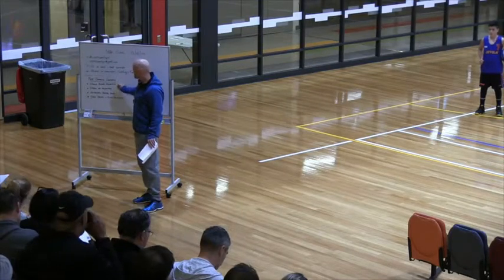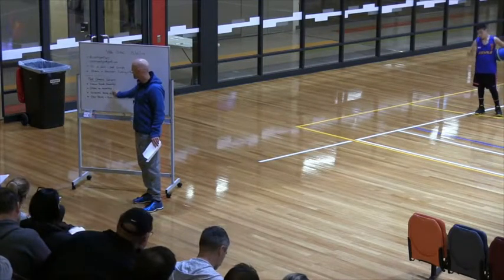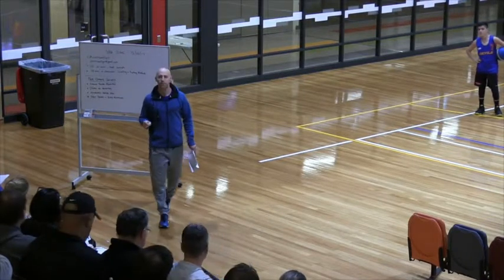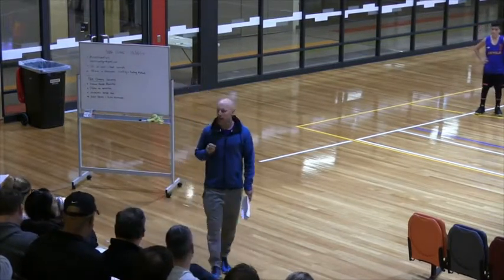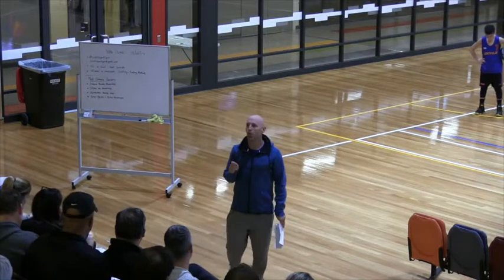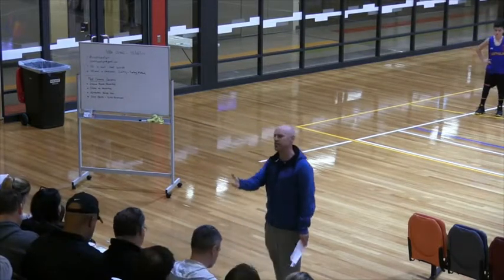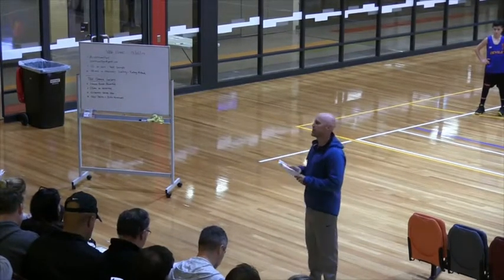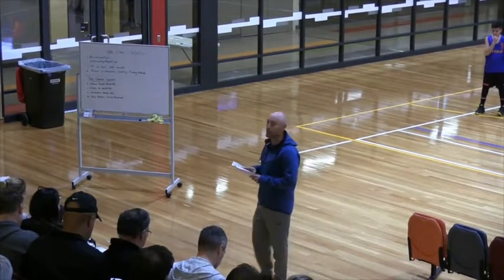adv before shot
Here's a sneak peak of my coaching video on Pick and Roll Offence and Team Offensive Concepts.  for only AUD $10.  For the latest Xs & Os and helpful coaching tips follow me at @coachliamflynn